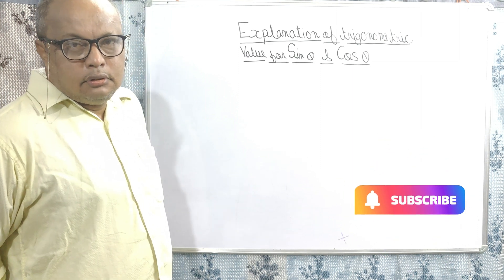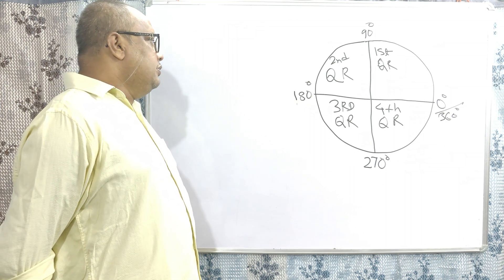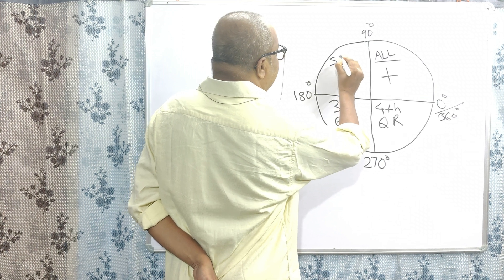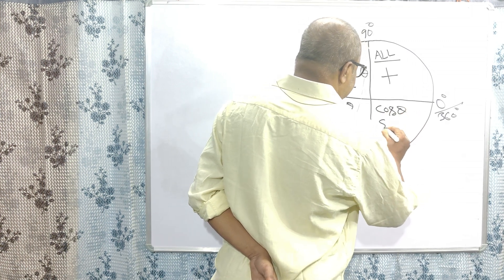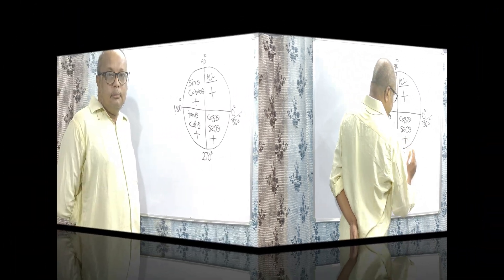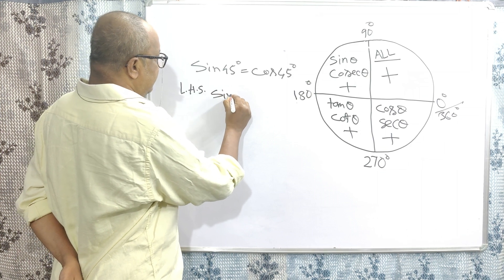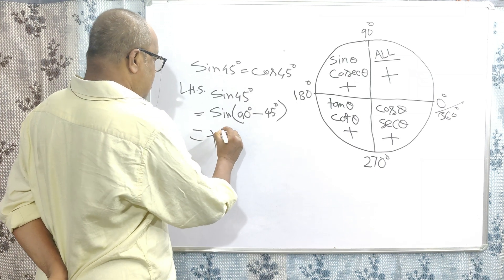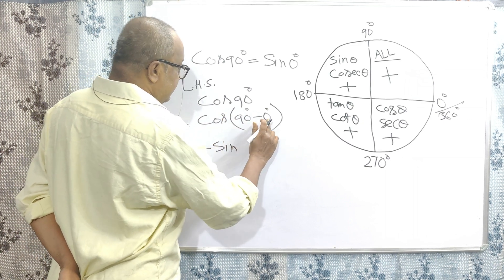Explanation of Trigonometric value for sin & cos theta || Math’s tricks || Mathematics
Hey, what’s up friends. This video is based on a Basic knowledge of trigonometry. This subject Trigonometry goes so many parts.
Samsuz zaman